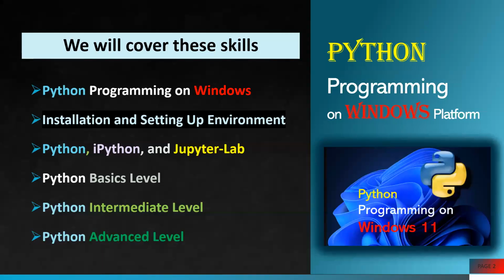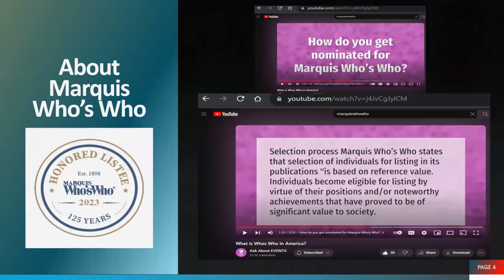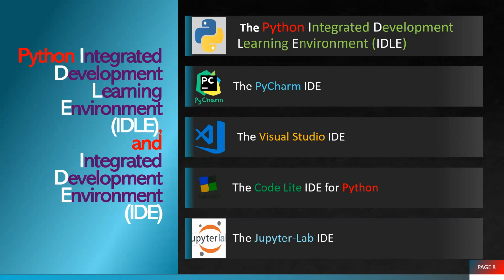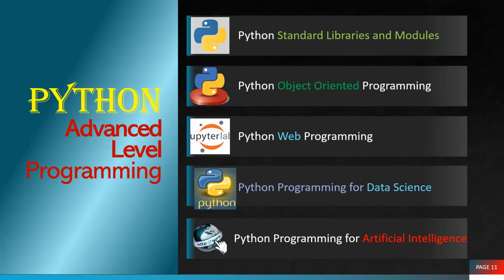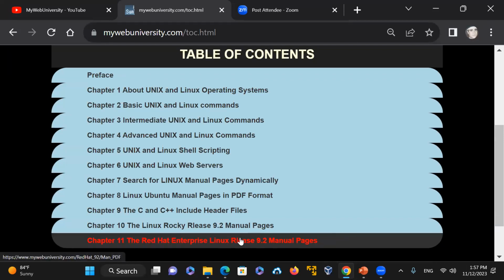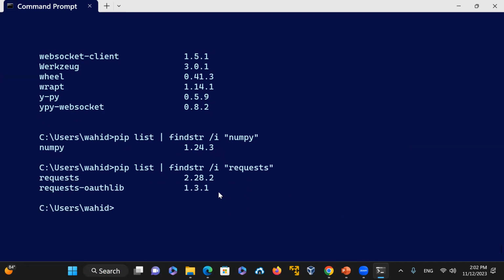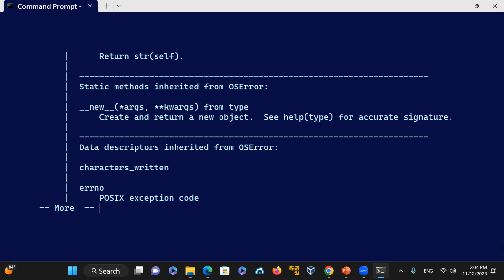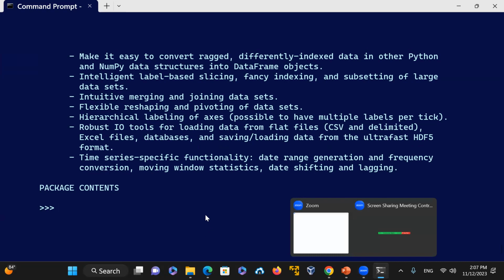Python Programming on Windows Platform ( From Novice to Advanced Level - Video number 01)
Everything You Need To Know About Python on Windows (Novice to Advanced Level)

Happy Learning!